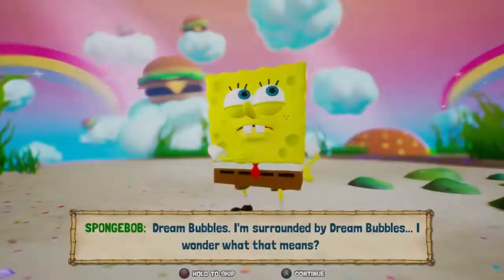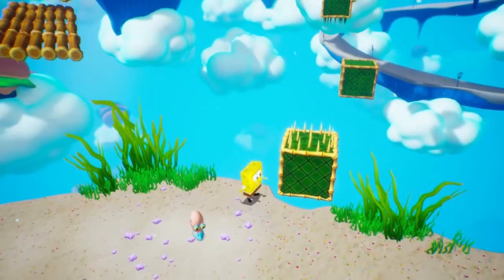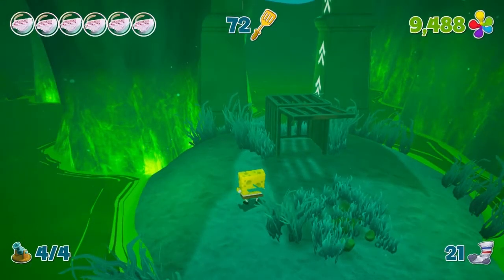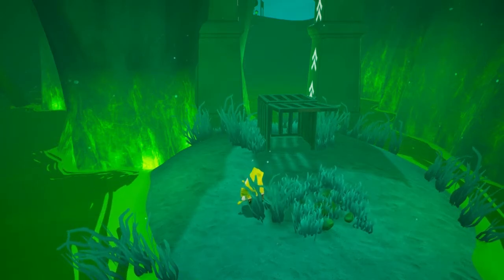I'M READY!! (7) [Let's Play Battle For Bikini Bottom Rehydrated w/ Geek Source]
Come follow Matt and Shane as they journey to the 9th dimension to defeat the evil monkey man. actually they're fighting robots and collecting golden spatulas but close enough.